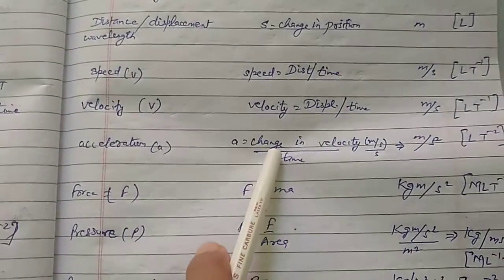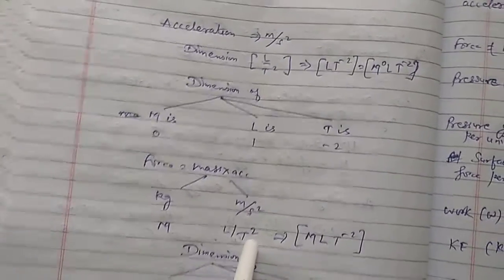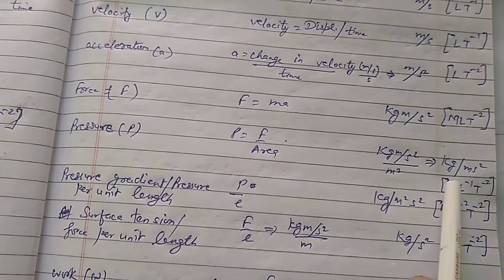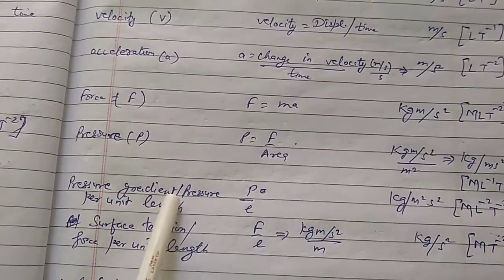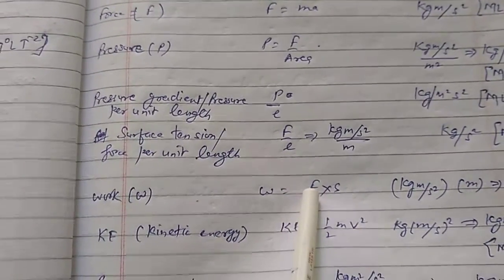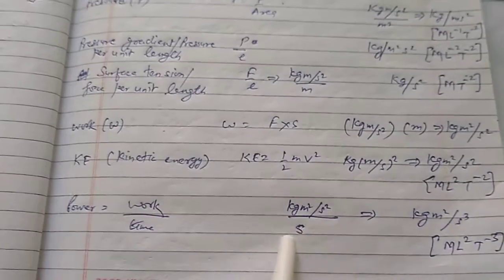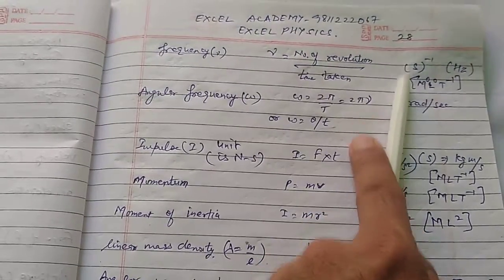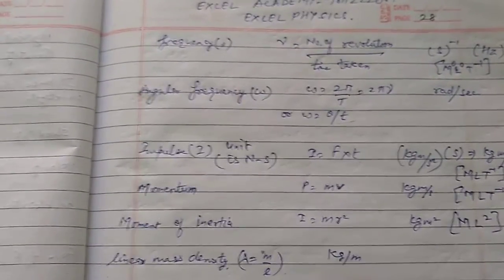DIMENSION Part 1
DIMENSION AND ITS APPLICATION PART ONE